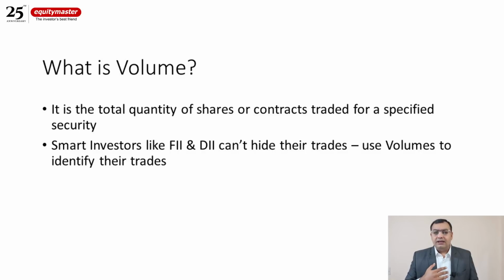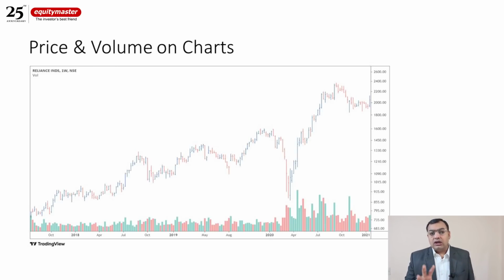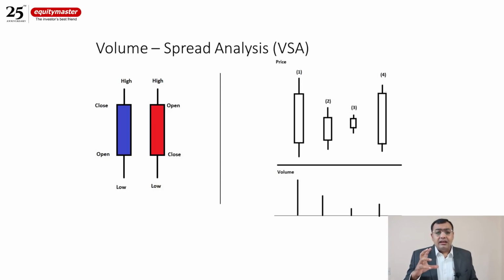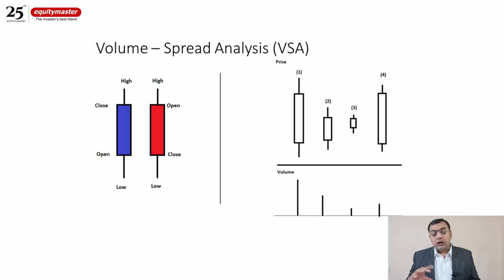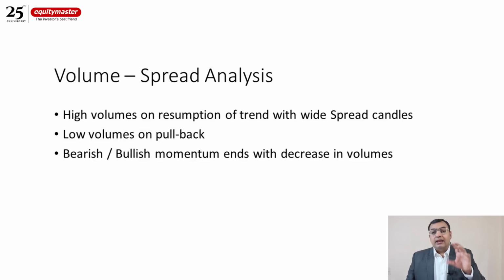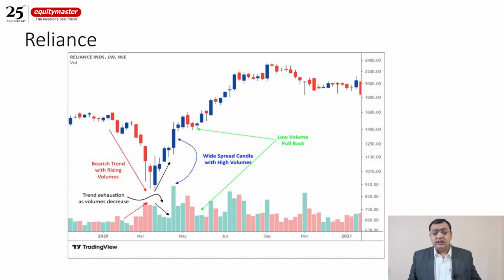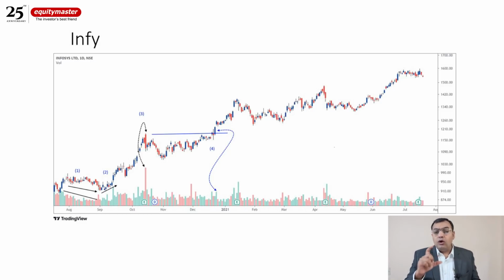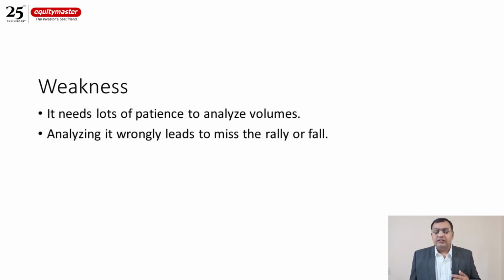Predict Stock’s Next Move Using Volumes | Proven Trading Setups | Brijesh Bhatia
Volumes play a key role in identifying emerging trends.

They help you track activities of big  smart investors.

Watch this video to learn how to use volumes to identify trades with astonishing risk:reward profile.

If you would like to hear more from me, then sign up for Fast Profits Daily, our free email newsletter.

This video is part of our new video series – Proven Trading Setups to Win in Any Market. In this video series, one of India’s top traders, Brijesh Bhatia, decodes the top 10 trading setups and shows you how to profit from them.